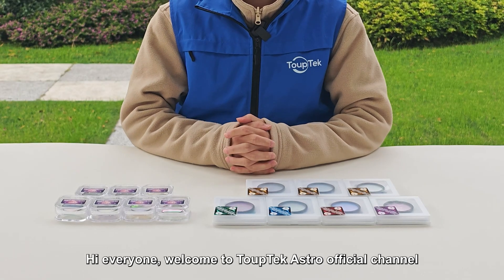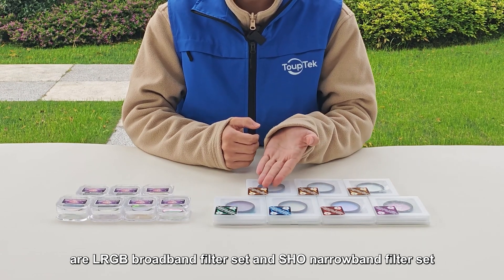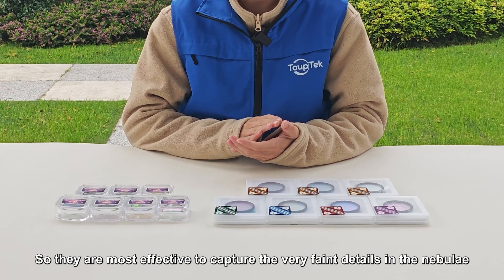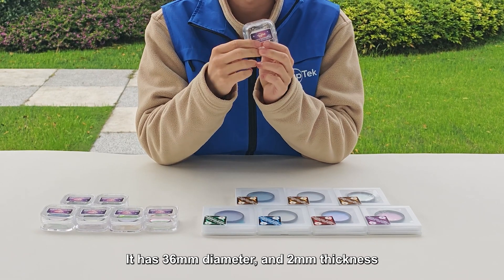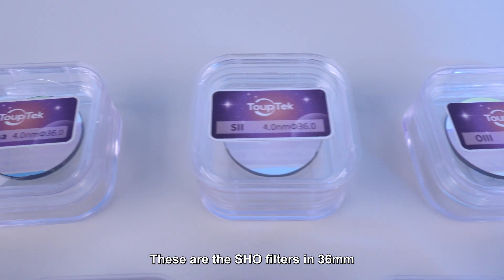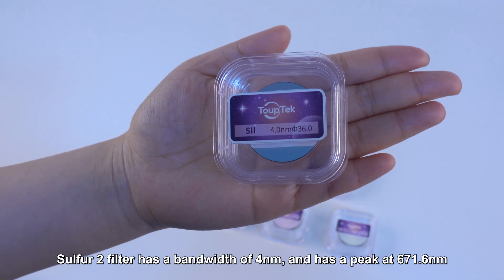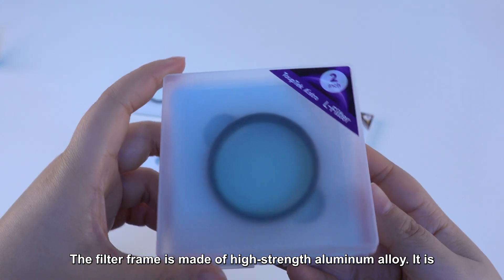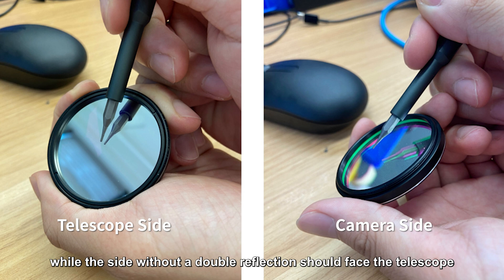ToupTek Astro Filters | Introduction of LRGB and SHO astro filters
Wanna know more details about LRGB+SHO filters for astrophotography? This video introduces you ToupTek Astro LRGB and SHO filters in 36mm and 2" size and relevant technical specifications.